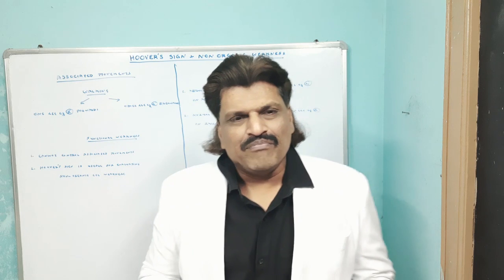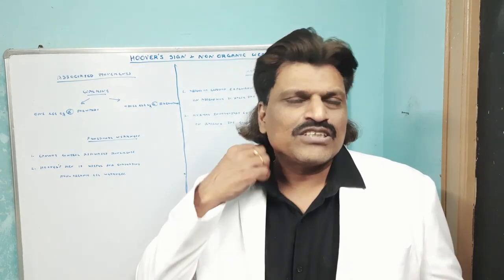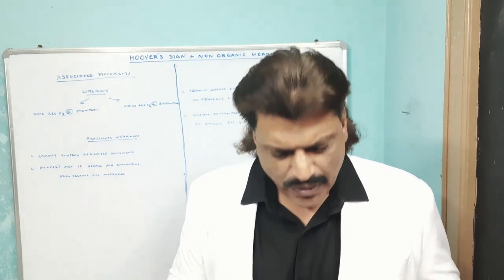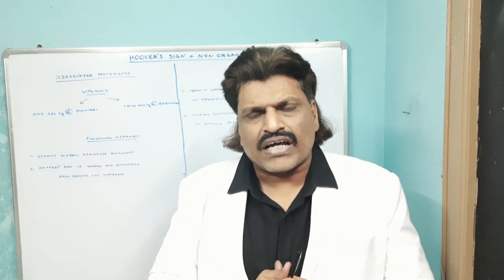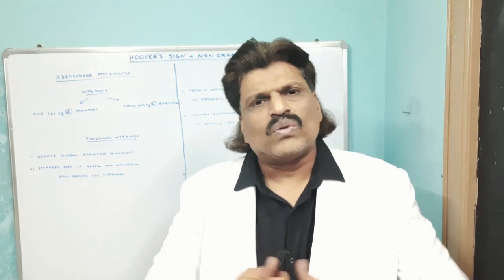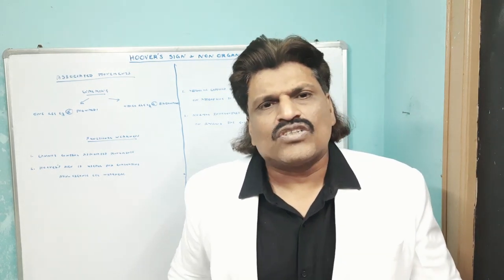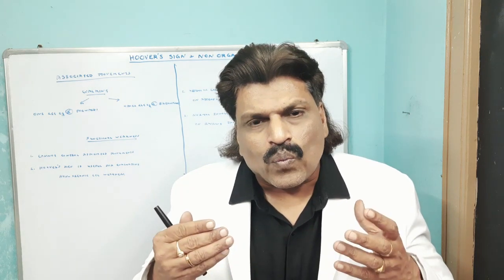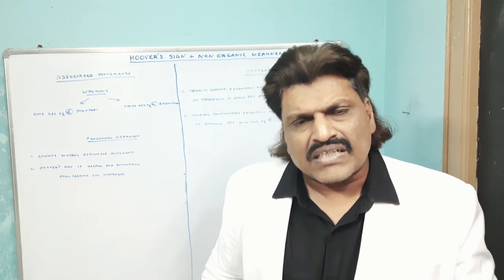PSEUDO-HEMIPLEGIA & HOOVER'S SIGN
ASSOCIATED MOVEMENT PRINCPLE IS USED